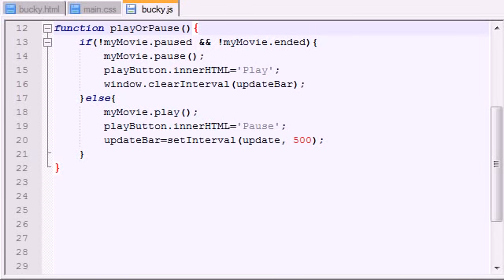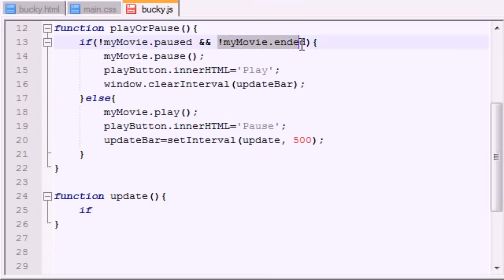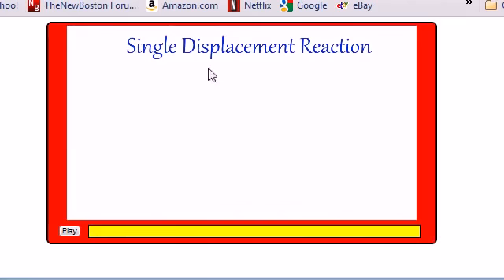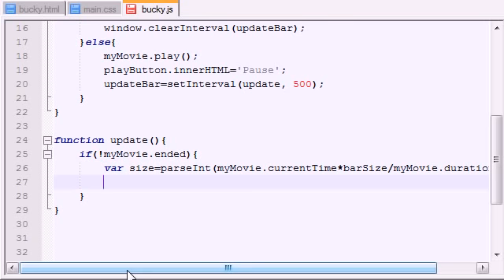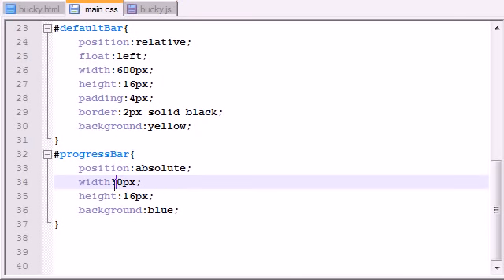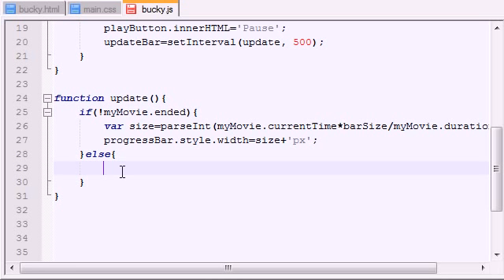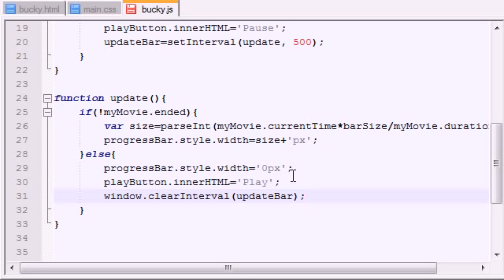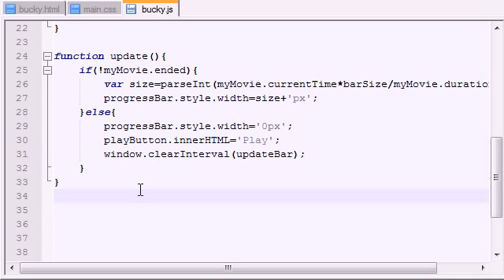HTML5 - Tutorial 33 - How to Update the Progress Bar